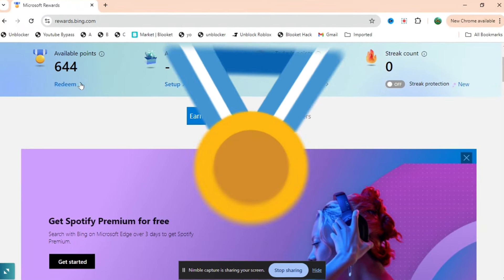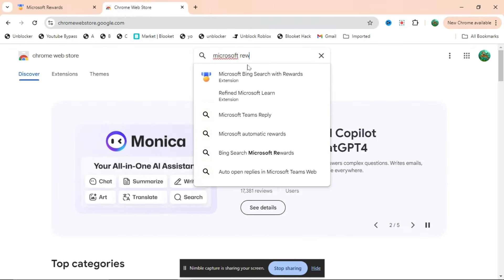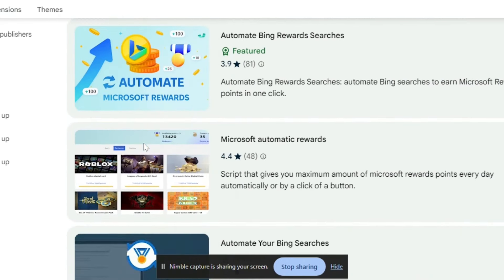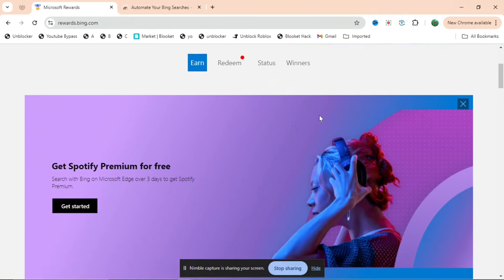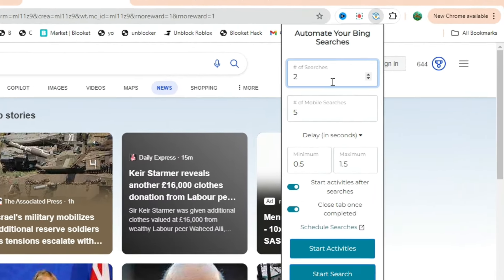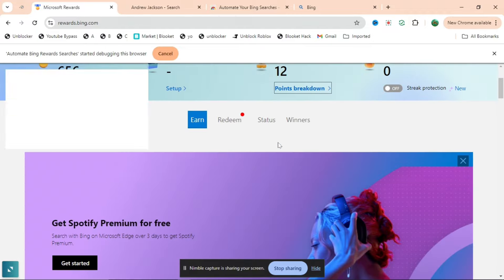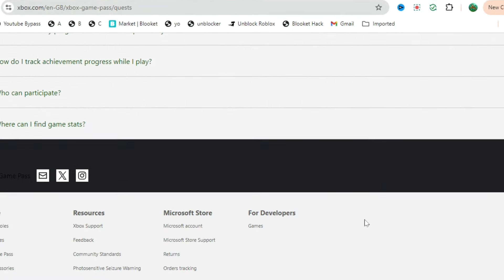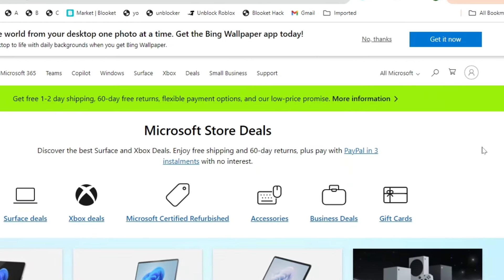Fastest Ways to Earn Unlimited Microsoft Reward Points! *UPDATED*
How to Get Microsoft Reward Points Fast & Unlimited 💥

In this video, I’ll reveal the best strategies to earn Microsoft Reward Points quickly and efficiently! Whether you're looking to redeem points for Xbox games, subscriptions, or other rewards, I've got you covered with unlimited earning methods.

💥 What you’ll learn:

Proven techniques to maximize your Microsoft Reward Points
How to complete challenges and tasks for fast points
Tips for leveraging apps and games to earn rewards
Secrets to boost your points quickly and easily
🔗 Why wait to earn more? Watch now and start stacking your Microsoft Reward Points today!